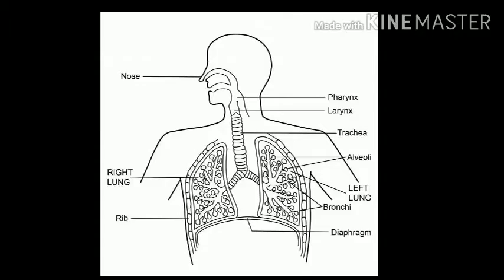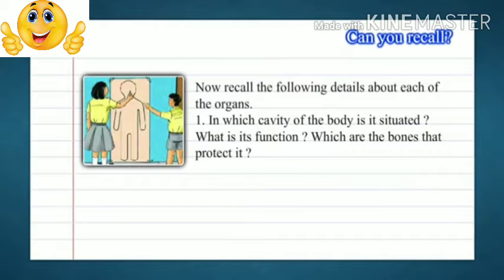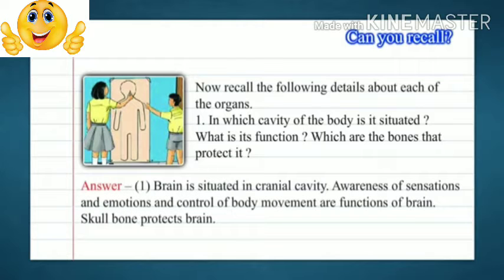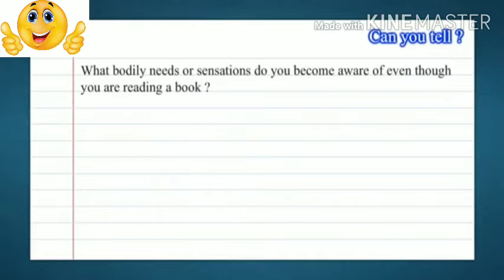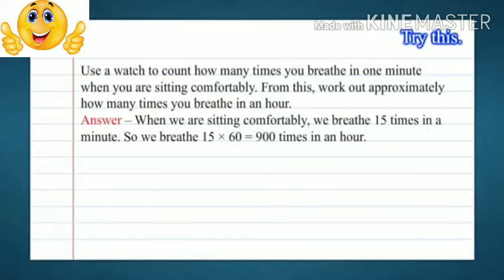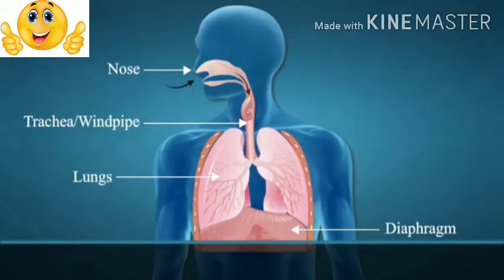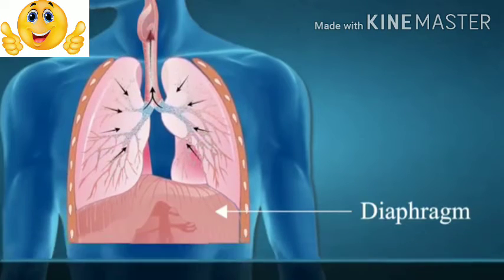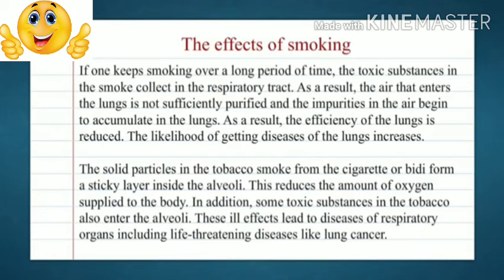5th - Geography - L. No. 21 (Part 1)